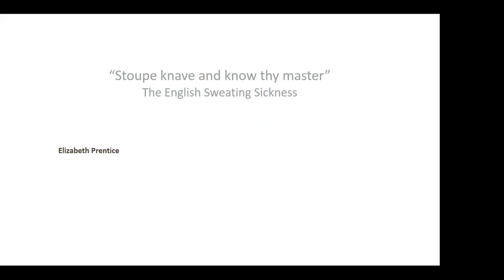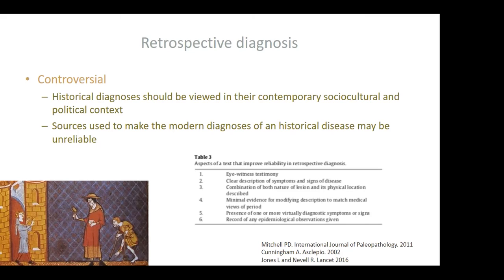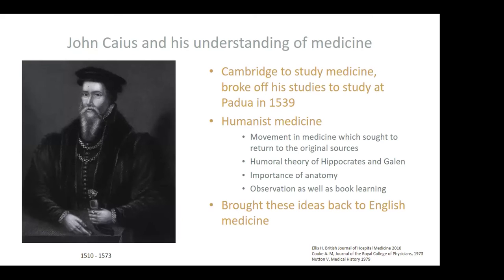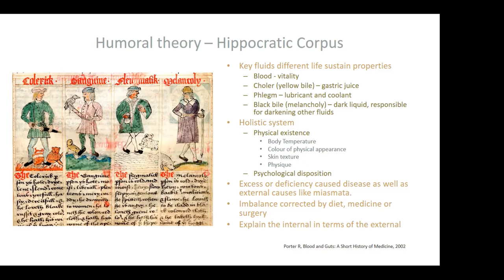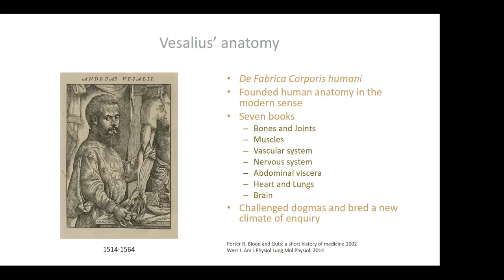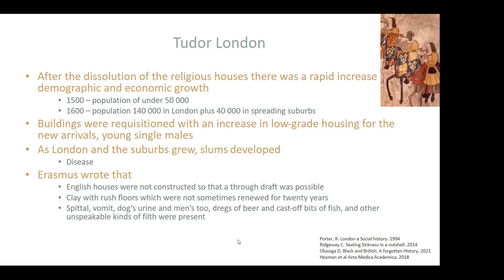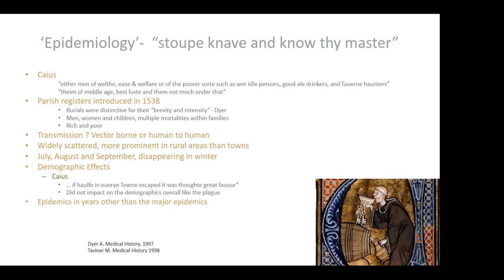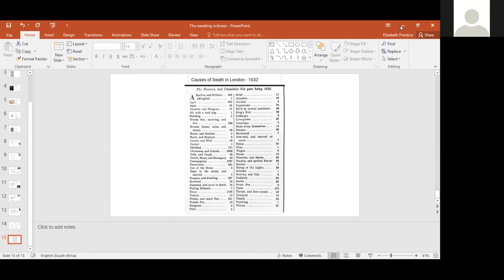The English Sweating Sickness ElizabethPrentice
A historical romp through this enigmatic infectious disease and a discussion on the differential diagnosis